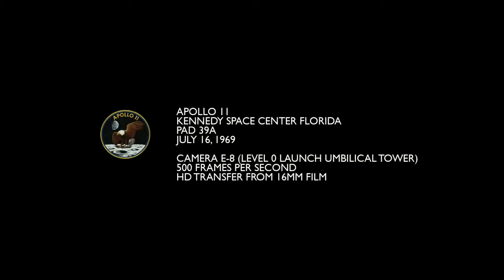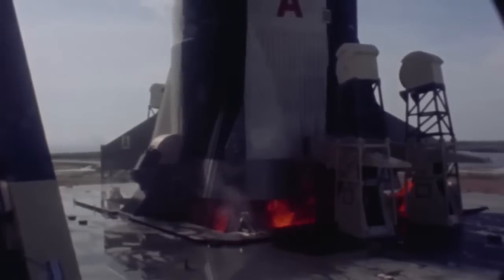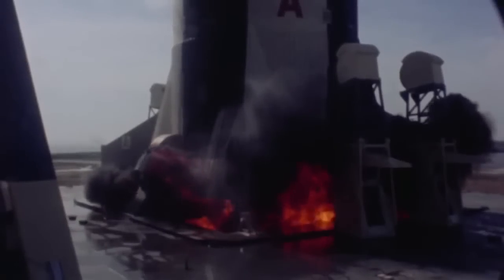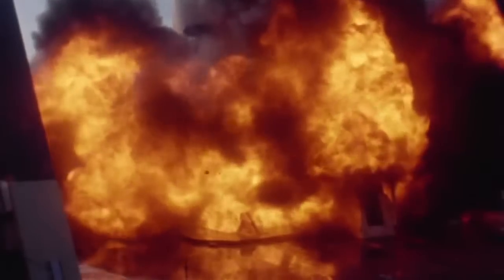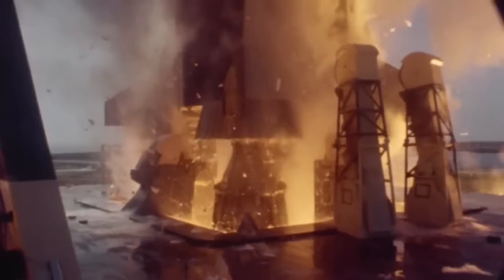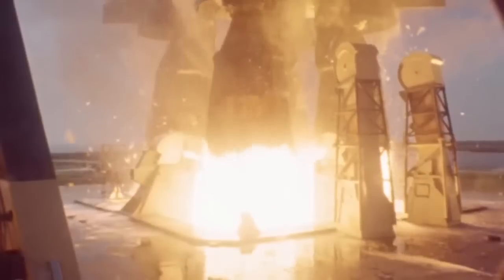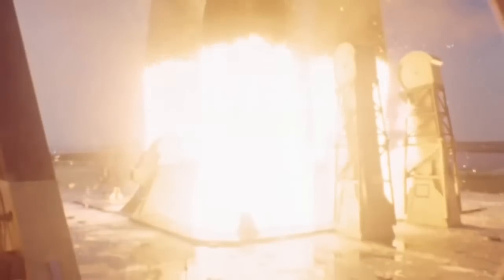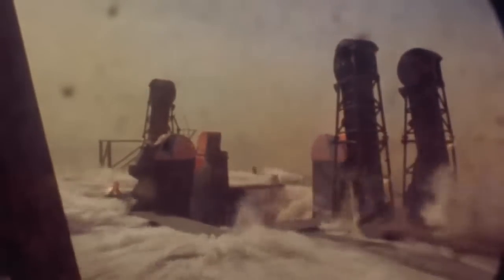Apollo 11 Saturn V Launch Slow Motion 16mm Film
Cool slow motion Film of Apollo 11 Saturn V Launch